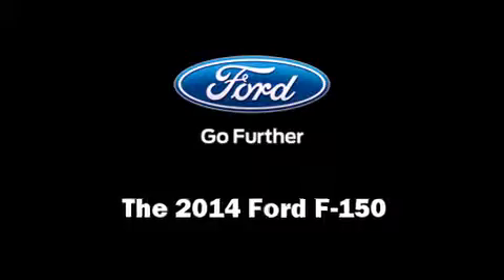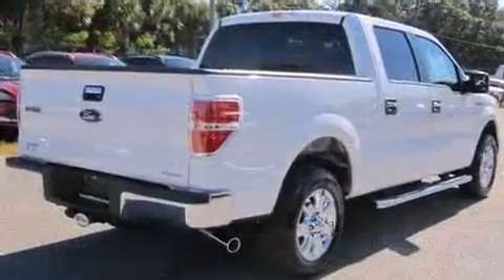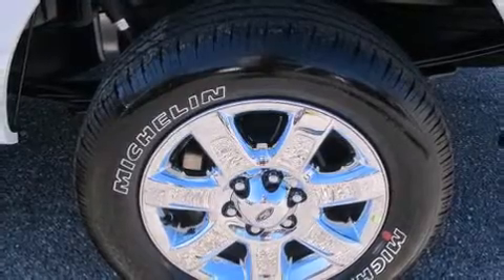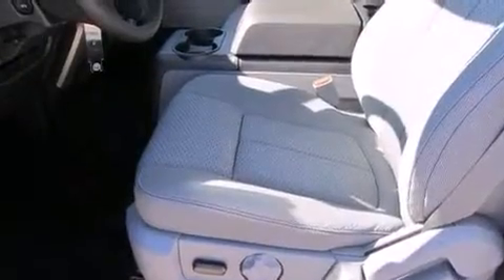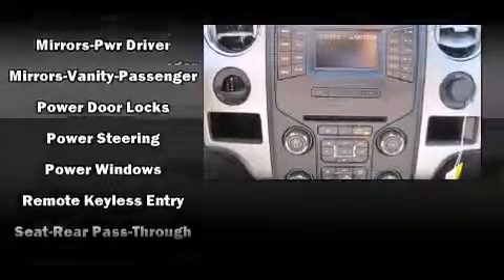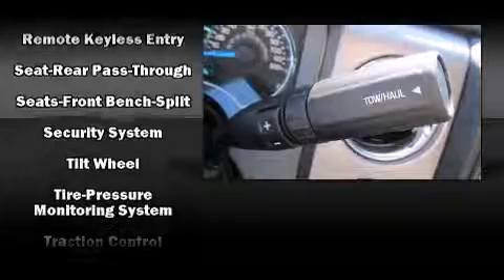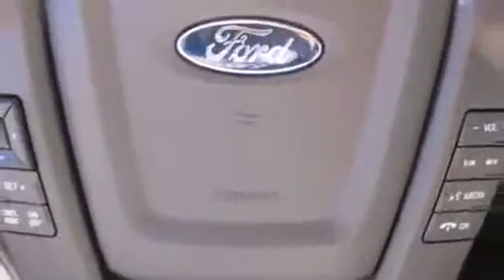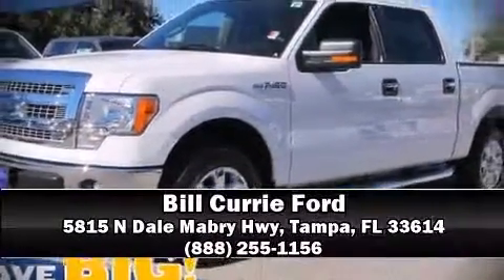2014 Ford F-150 2WD Supercrew in Tampa, FL 33614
5815 N Dale Mabry Hwy

Take command of the road in the 2014 Ford F-150. It features an automatic transmission, rear-wheel drive, and 5 liter 8 cylinder engine. Ford infused the interior with top shelf amenities, such as: 1-touch window functionality, a tachometer, variably intermittent wipers, power door mirrors, remote keyless entry, an overhead console, and air conditioning. Audio features include an AM/FM radio, and 4 speakers, providing excellent sound throughout the cabin. Ford ensures the safety and security of its passengers with equipment such as: head curtain airbags, front SIDE impact airbags, traction control, a security system, and 4 wheel disc brakes with ABS. Electronic stability control ensures solid grip atop the road surface, no matter how challenging the driving conditions. We have the vehicle you've been searching for at a price you can afford. Please don't hesitate to give us a call.